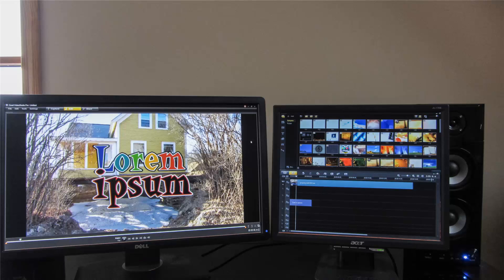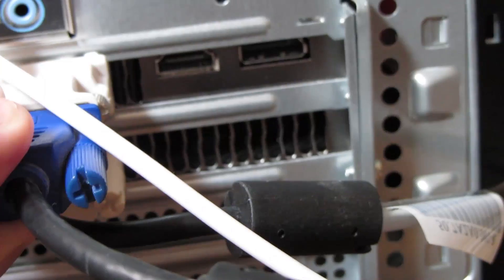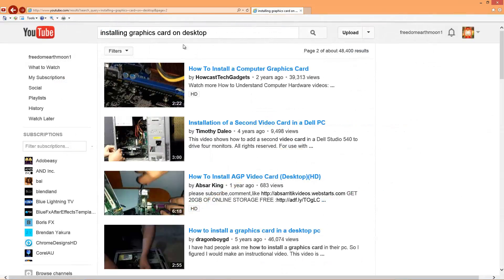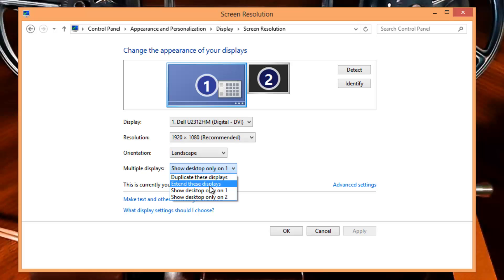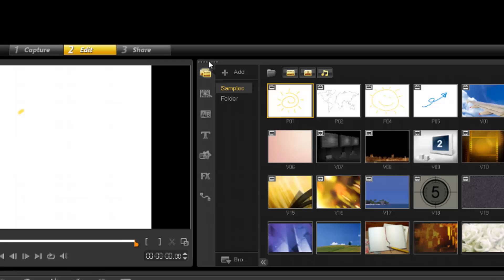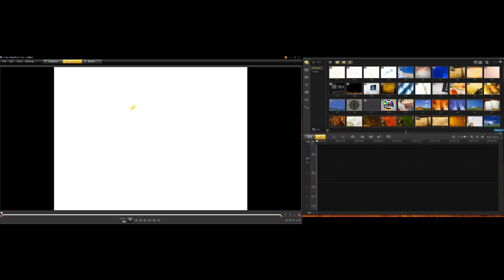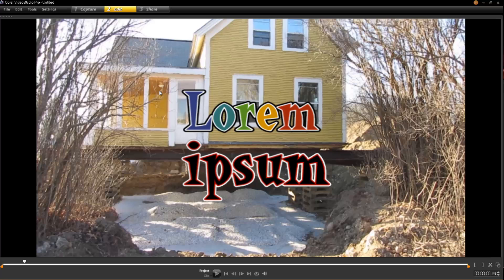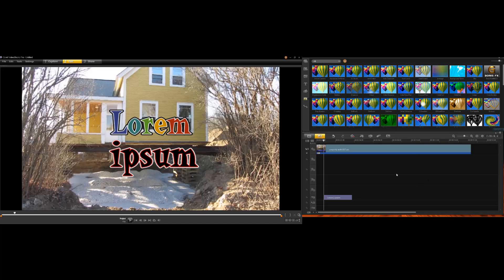Corel VideoStudio Pro X6-DUAL MONITOR EDITING---SET-UP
Editing with a Full screen view of your Video is Awesome. Easy on the EYES!